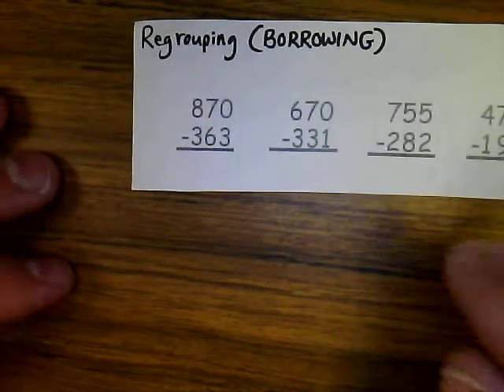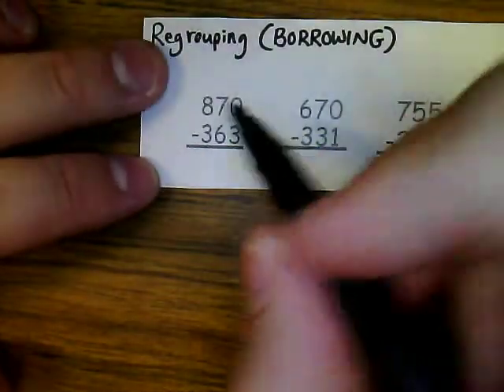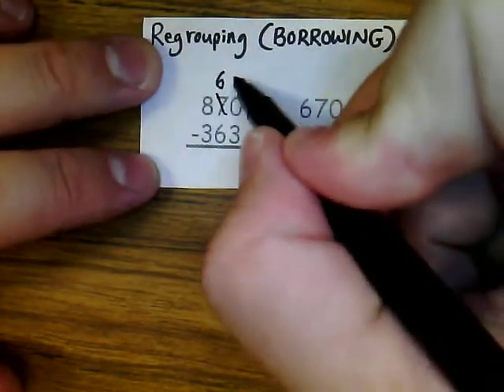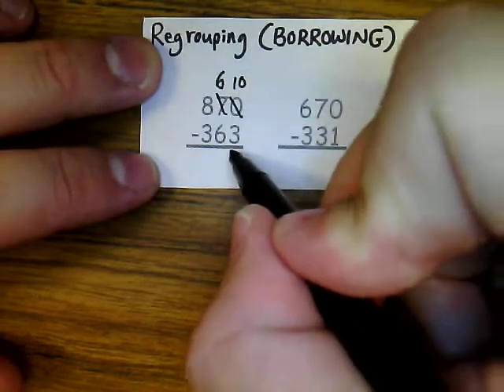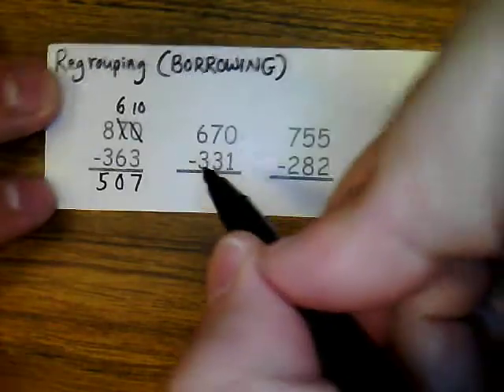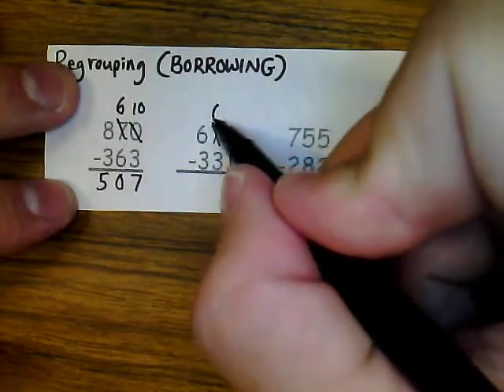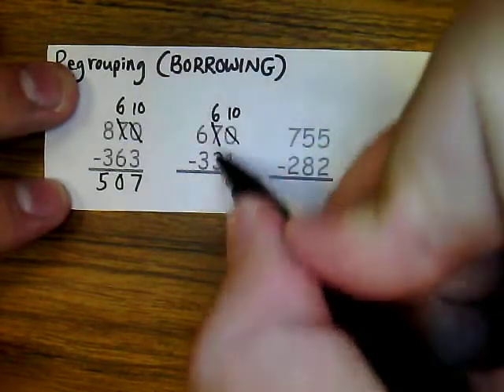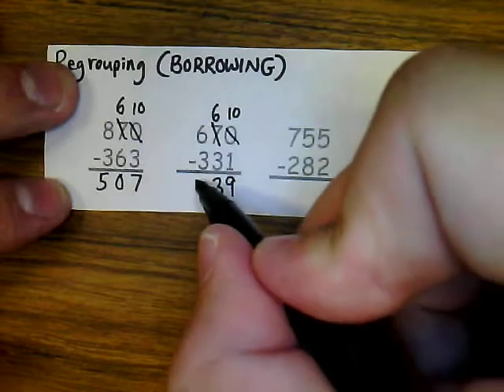Regrouping (borrowing) whole numbers in subtraction